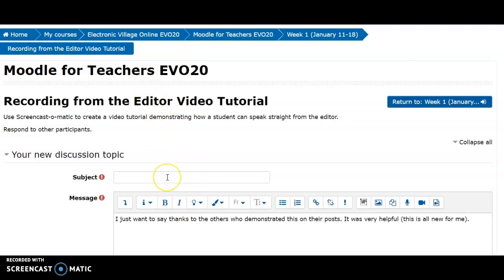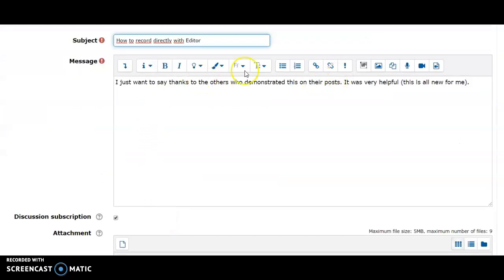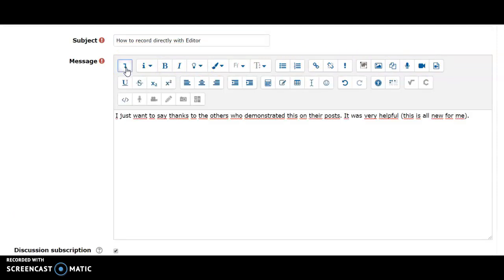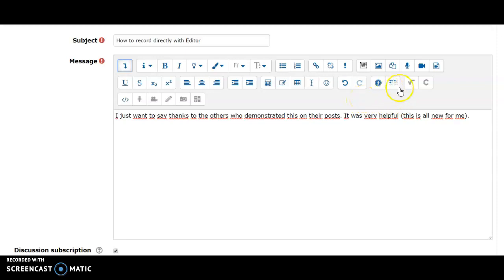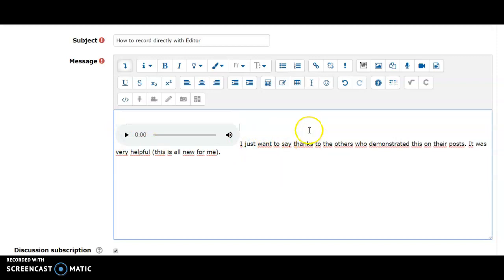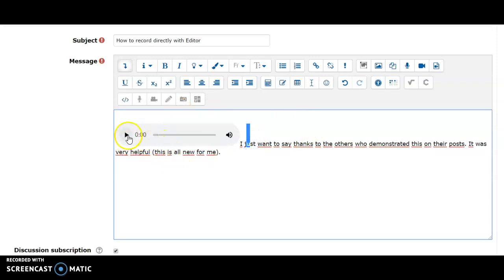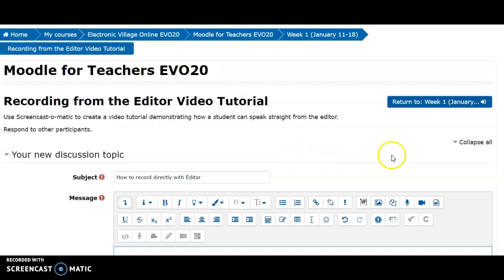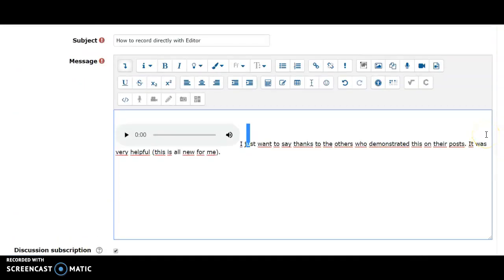How to record yourself and do other things on editor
In this video, you will learn how you can the tool bar in editor, especially to record yourself directly.